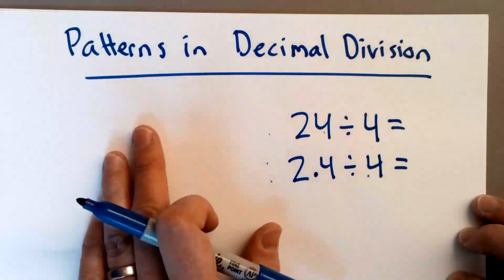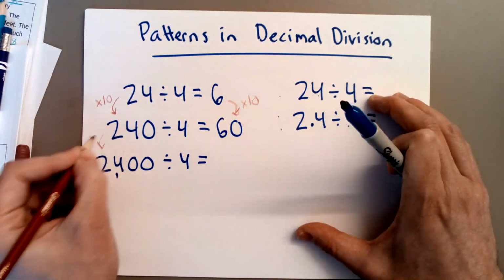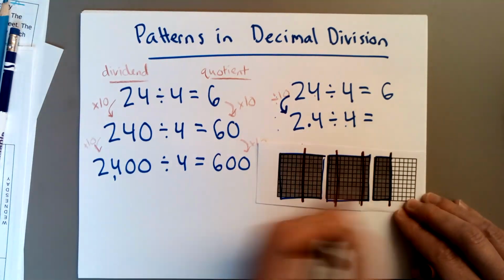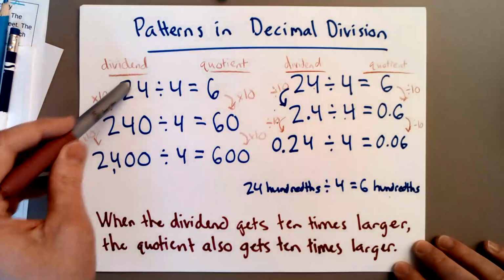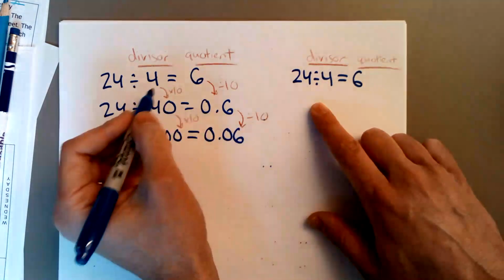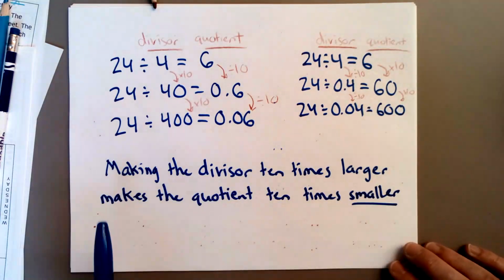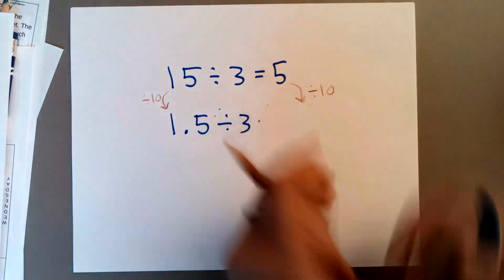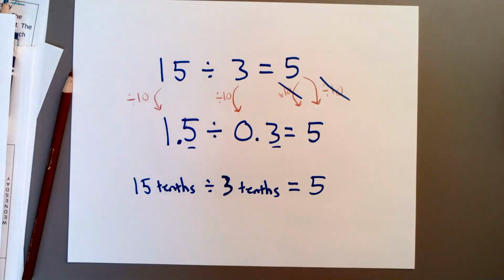Patterns in Decimal Division